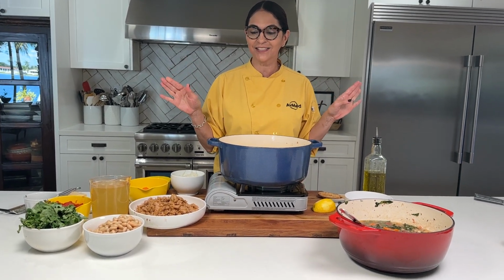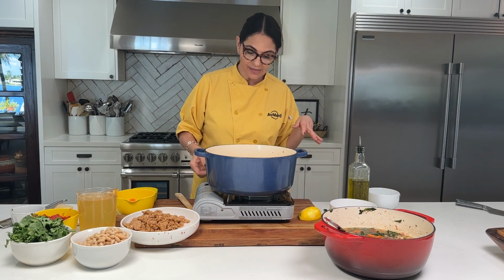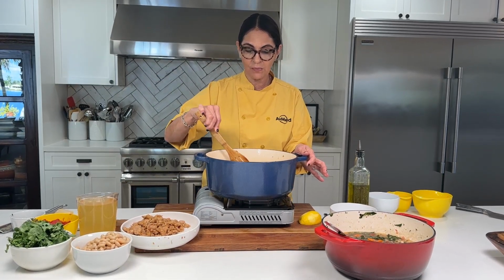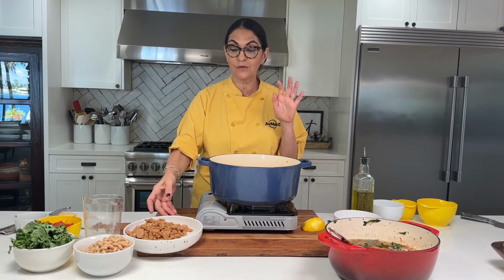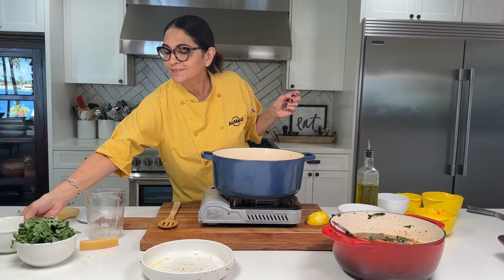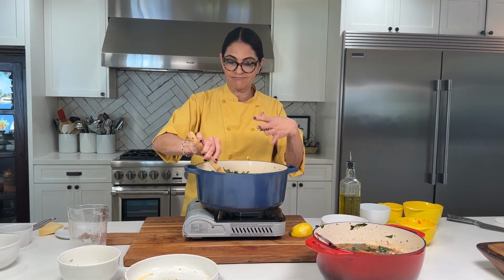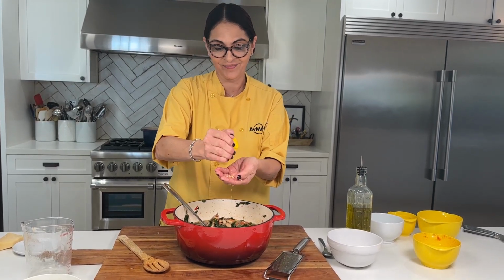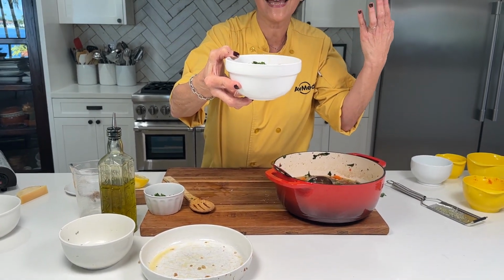Mediterranean Sausage and White Bean Soup | Chef Patty for AvMed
Follow me on all my channels to get news and updates on The Mad Table Recipes, Online Classes and Table Styling:

ABOUT THIS CHANNEL I’m Patty Ruiz founder of The Mad Table. My mission is to inspire people through workshops, classes and interactive dinners. Cooking shouldn’t be scary, and once you realize this, a whole new world opens up right before your eyes.